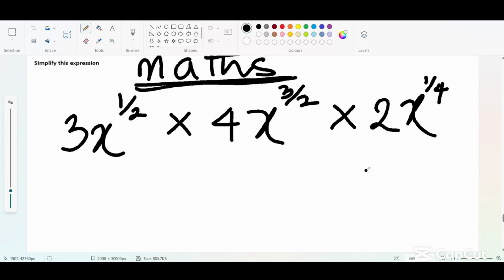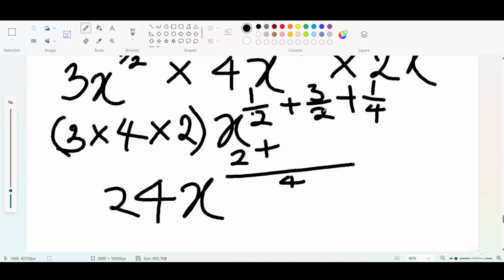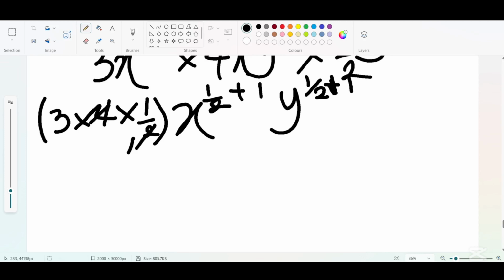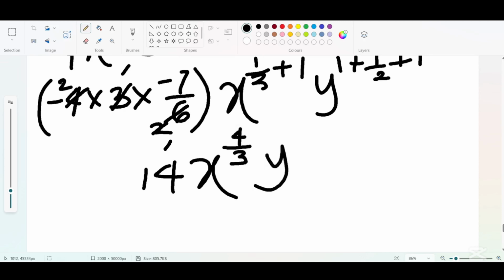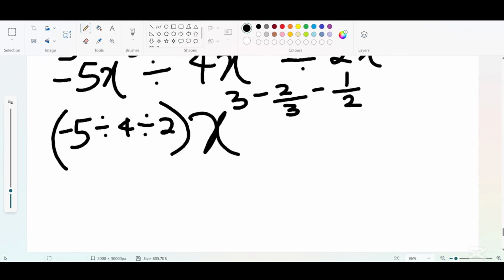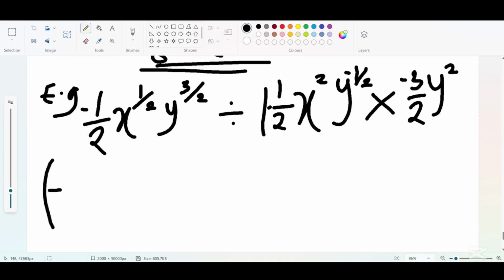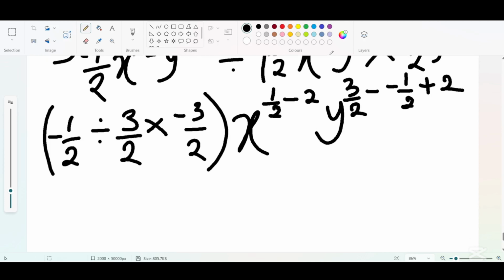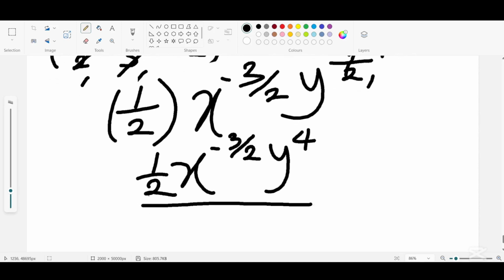Master Multiplication & Division in Algebra 2: Simplify Like a Pro! 💡✖➗| Pt 15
"Struggling with multiplication and division in Algebra 2? 🤔 This video is your ultimate guide to mastering these essential concepts! 💡 Learn how to simplify algebraic expressions, handle complex equations, and solve problems step-by-step with ease. Perfect for students preparing for exams or anyone looking to boost their algebra skills.

📌 What you'll learn:
- How to multiply and divide algebraic terms
- Simplifying expressions in Algebra 2
- Common mistakes and how to avoid them
- Easy tips for solving algebra problems faster

Whether you're a beginner or just need a refresher, this video will help you gain confidence in Algebra 2. Watch now and unlock your math potential! 🚀